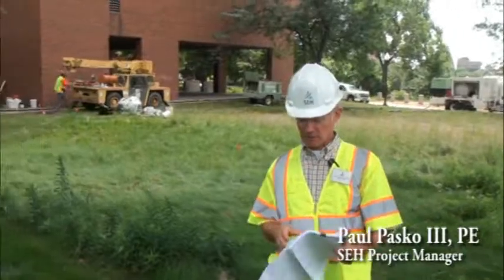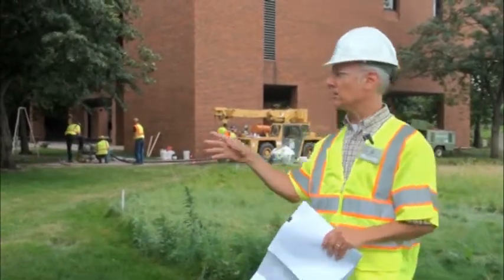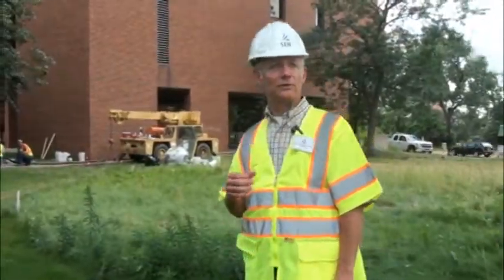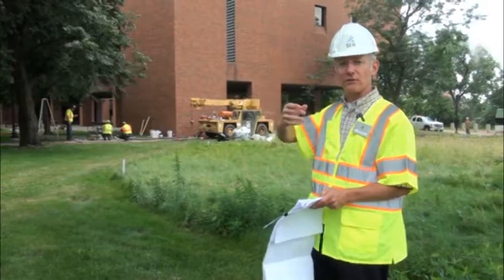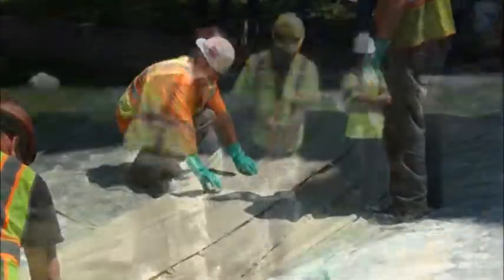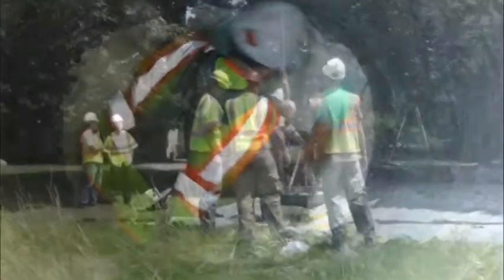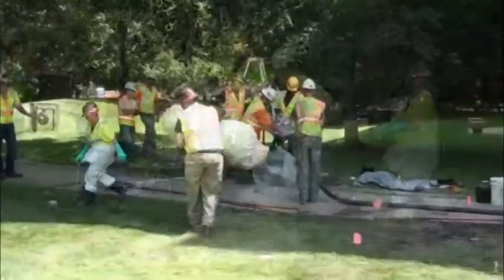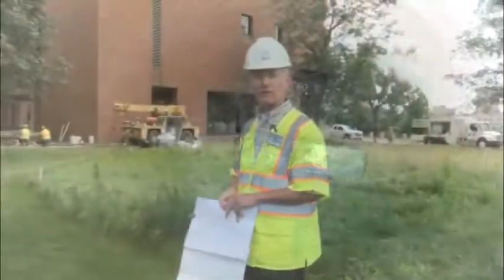Cured-In-Place Manhole Rehabilitation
SEH used Cured-In-Place-Pipe Lining to rehabilitate a number of utility manholes on the University of Minnesota campus.